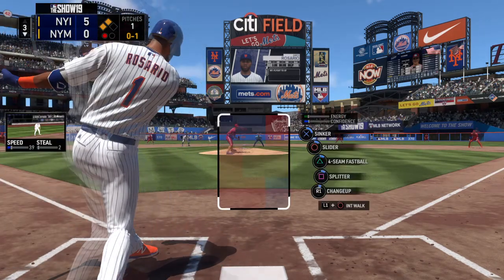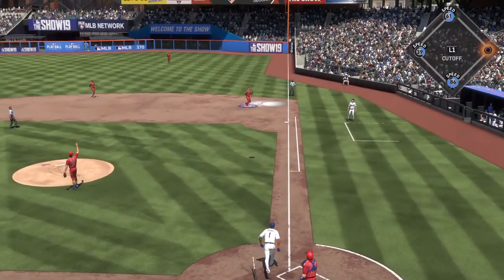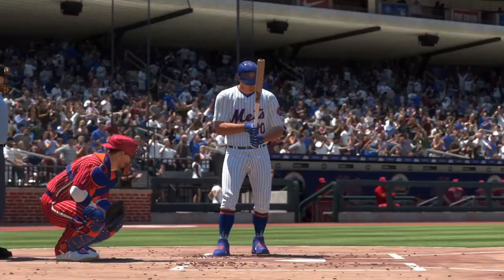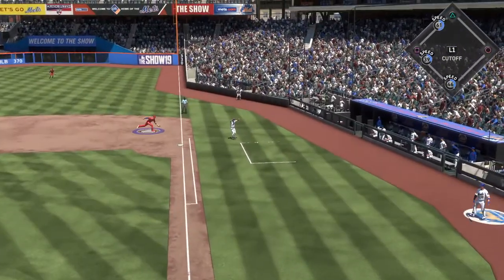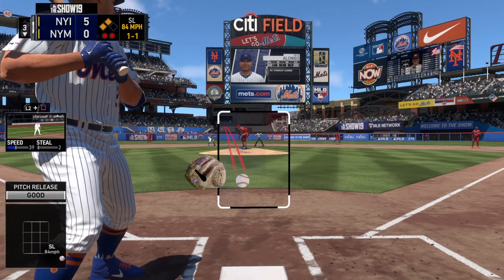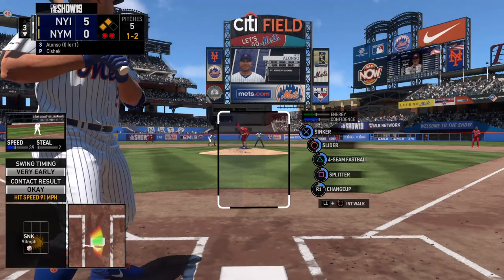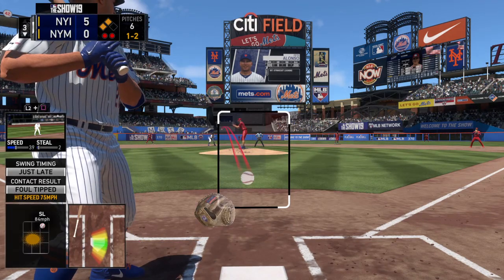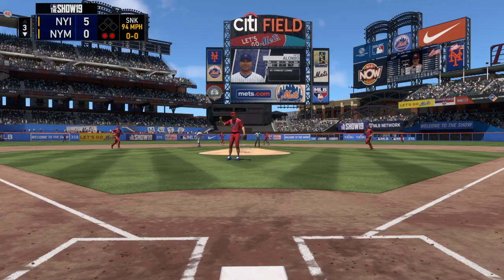MLB® The Show™ 19_20200824110740